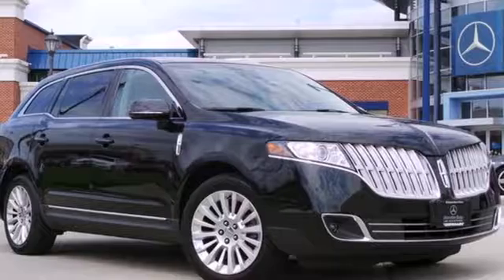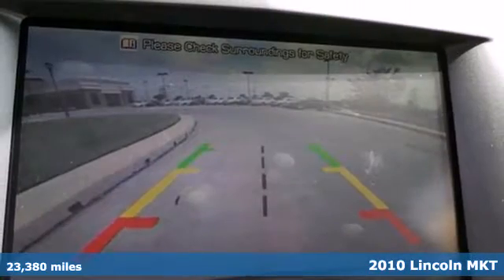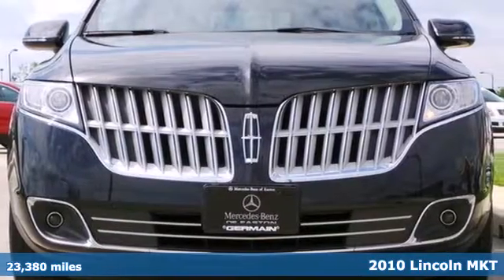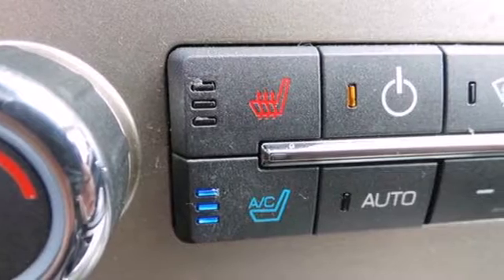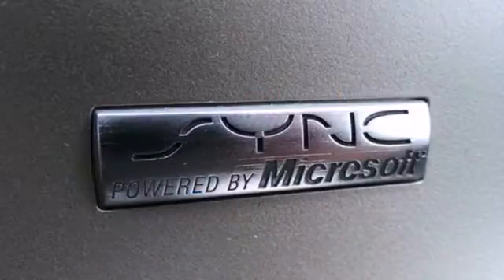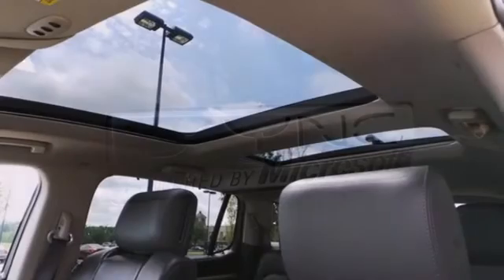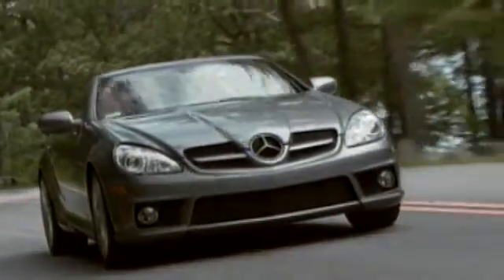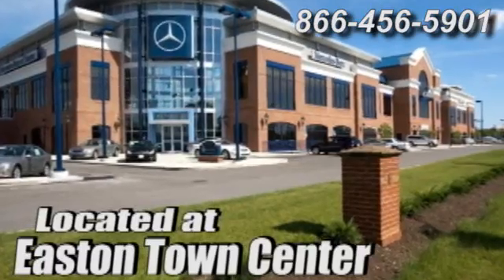2010 Lincoln MKT Columbus OH Easton-Town-Center, OH MU13914A - SOLD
Year: 2010
Make: Lincoln
Model: MKT
Trim: Base
Engine: 3.7L V6
Transmission: 6-Speed Automatic with Select-Shift
Color: Black
Interior: Charcoal Black
Mileage: 23380
Stock #: MU13914A
FACTORY NAVIGATION! DUAL SCREEN REAR SEAT ENTERTAINMENT SYSTEM! PANORAMIC POWER GLASSS SUNROOF! ALL WHEEL DRIVE! Loaded with all the toys!

Address:
4300 Morse Crossing